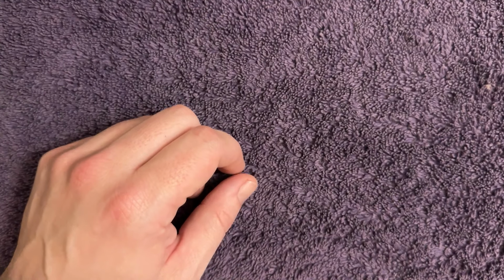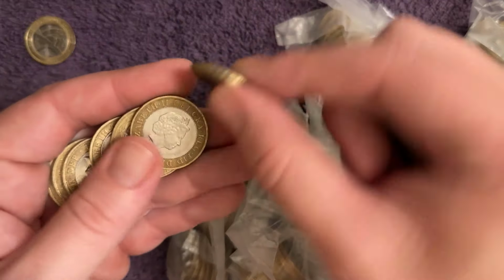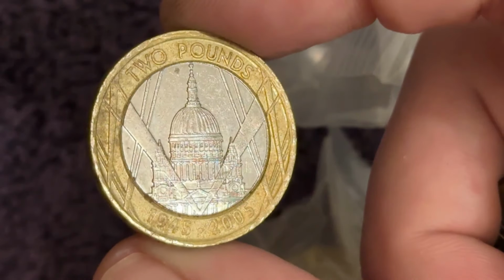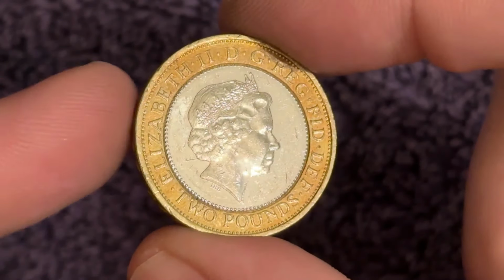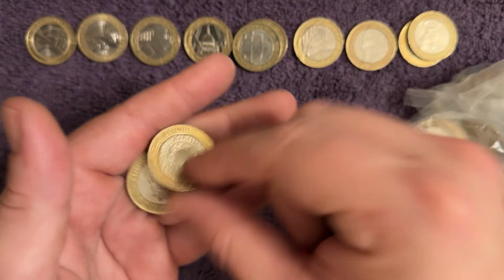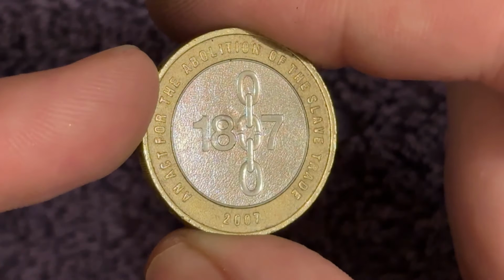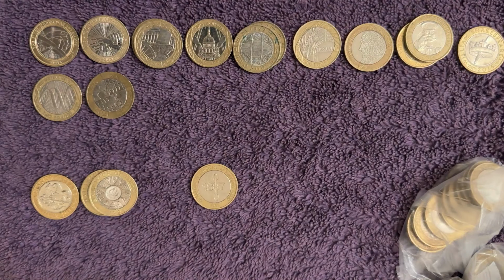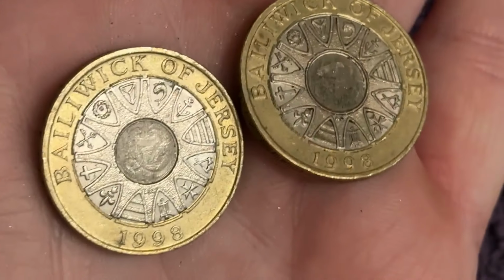What Are These Worth??? Rare £2 Coin Hunt #11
Welcome back to my coin collecting channel, today we are hunting for rare and valuable two pound coins from a £500 bag of £2 coins, today's big bag of coins is from the Bank. We are hunting for commemorative coins, error coins and coins in particularly good condition.

We are looking for the Olympic Handover £2s, Commonwealth Games £2s, Shakespeare £2s (Skull, Crown, Jester), Error coins, Territory £2s and everything else that we haven't already found for our collection.